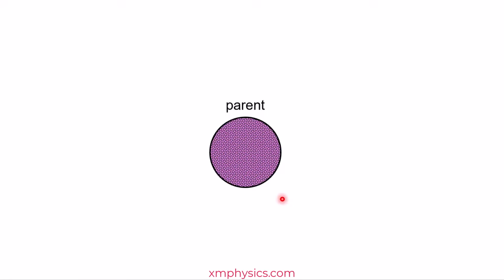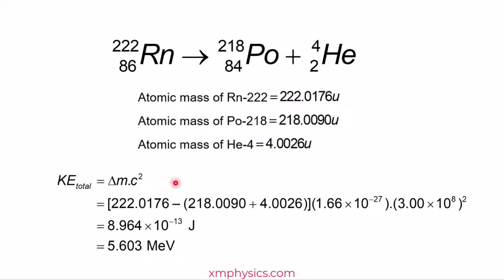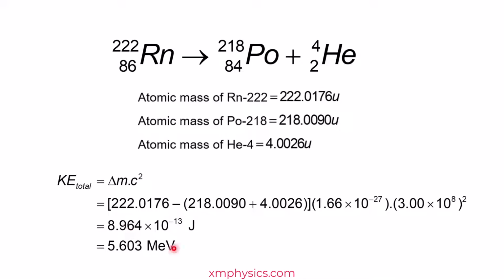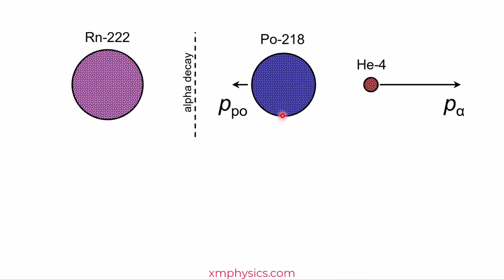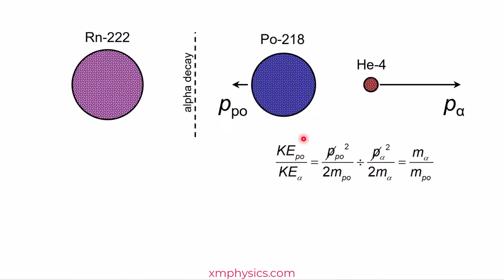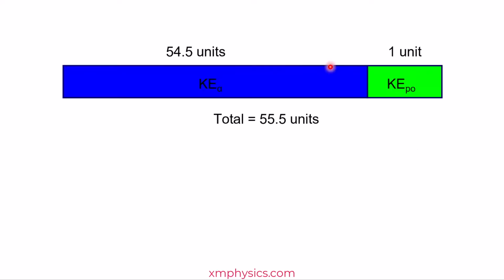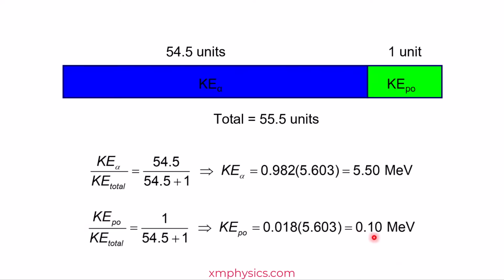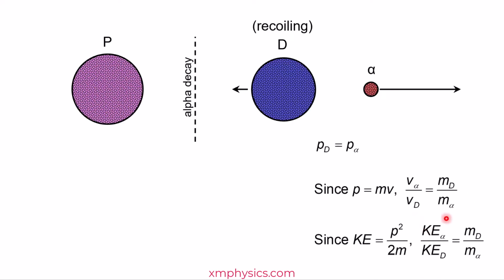18.4.1 Why is Alpha Decay Monoenergetic?